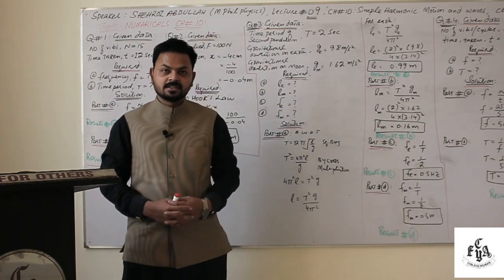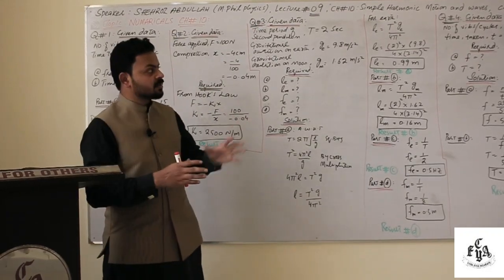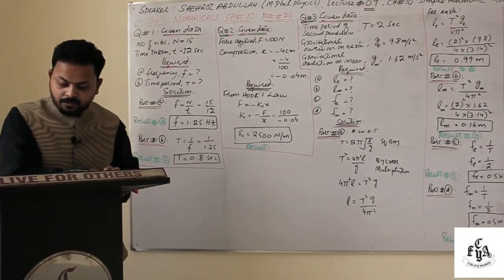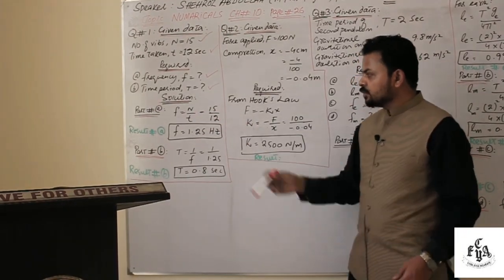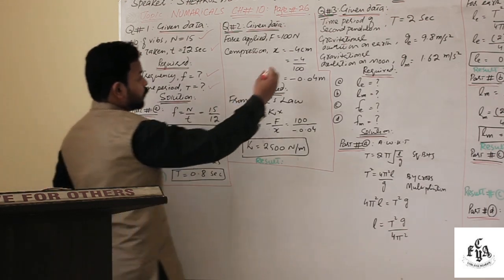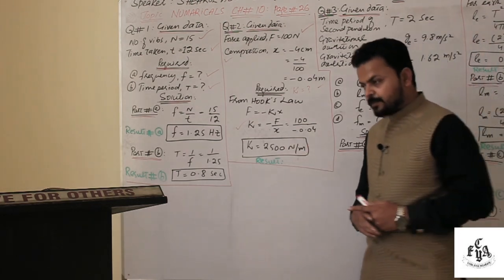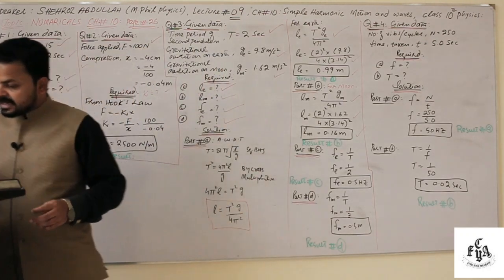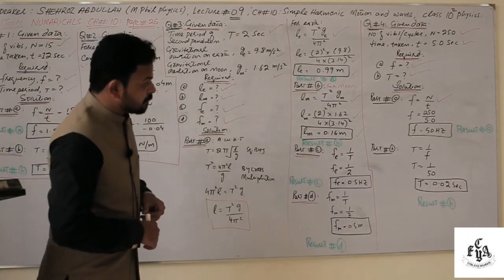"Simple Harmonic Motion", Physics Class 10, Lesson 9